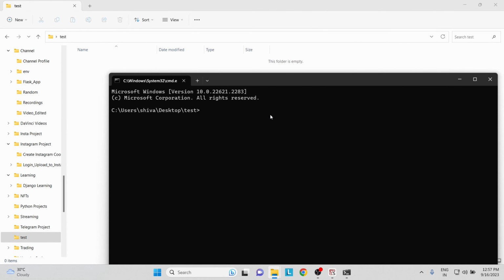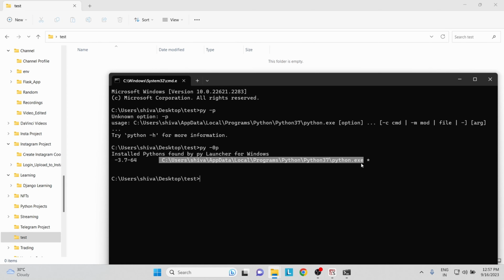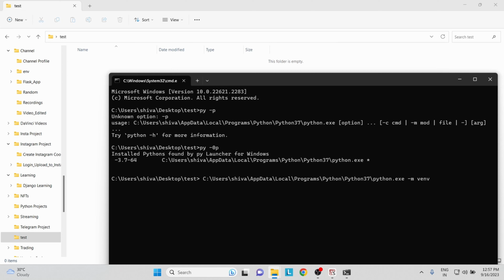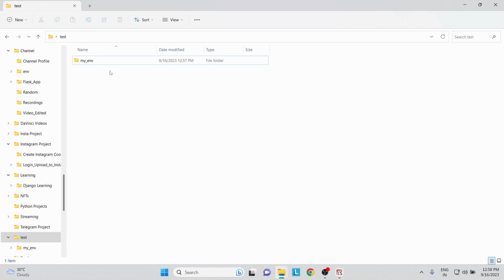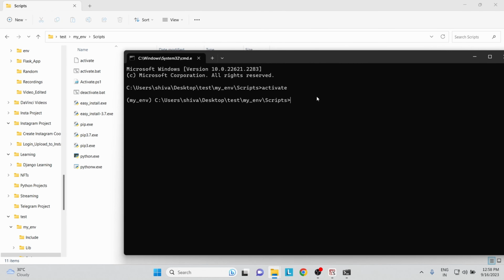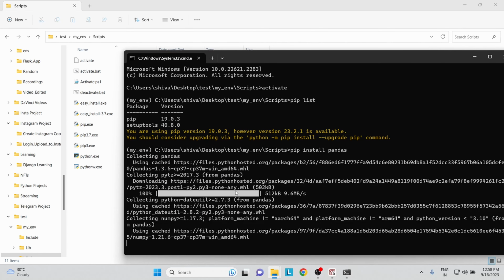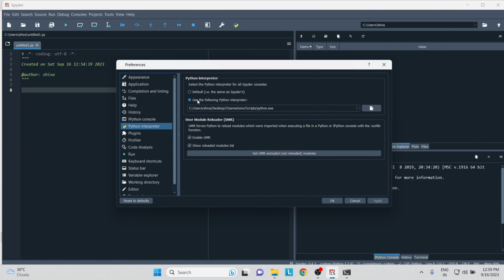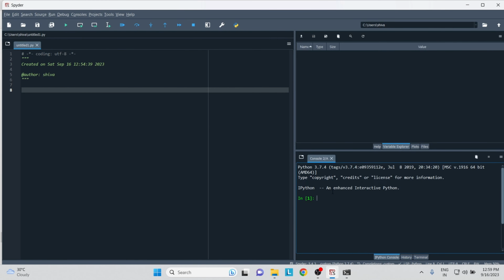Create a Python Virtual Environement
In this video you will see how to create a python virtual environment